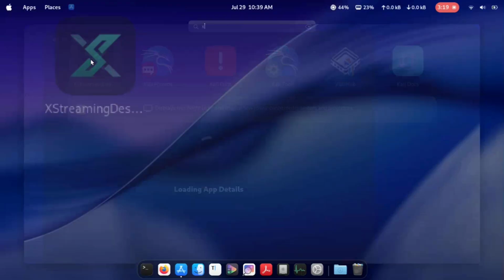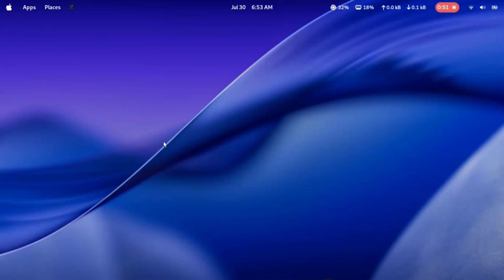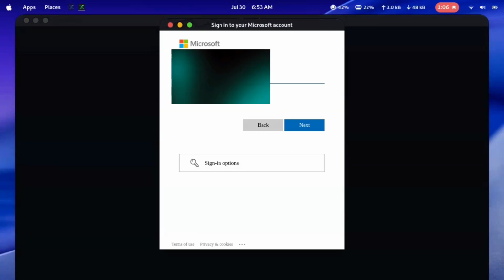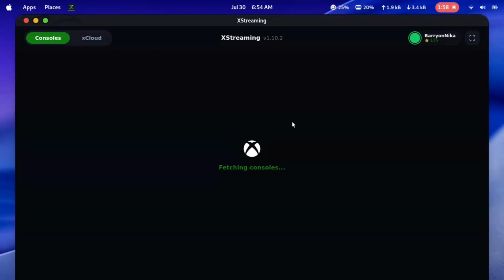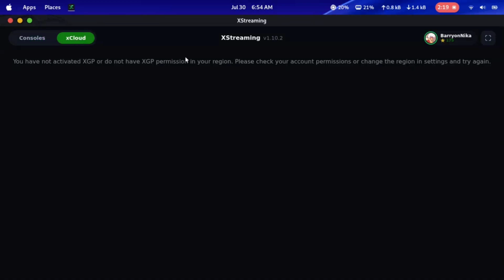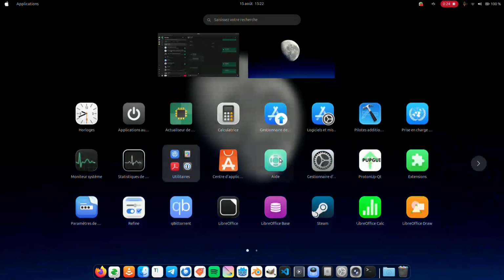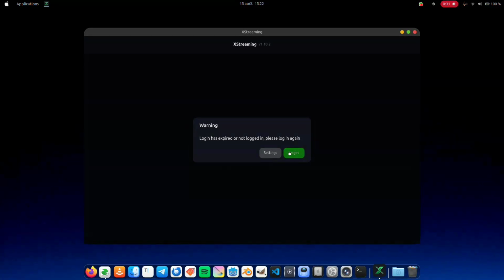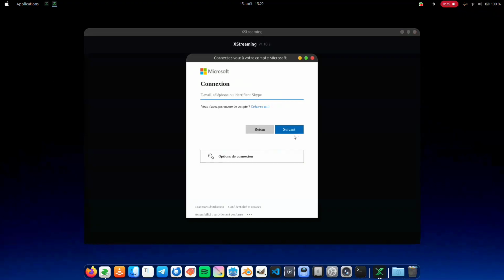🎮 How to Play Xbox Games on LINUX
Welcome to Art du Studio Linux! Today, we are looking at how to connect your Xbox account and play your favorite games directly on your Linux system.

Whether you are on Ubuntu or using GNOME Software, I will show you the complete step-by-step method. Note: An active Xbox Game Pass subscription is strictly required to launch and play the games! The best part about this setup is that cloud gaming works perfectly, even if you are on a modest machine with integrated Intel graphics and no dedicated GPU.

Place these at the very bottom of your description so YouTube highlights them under your video: